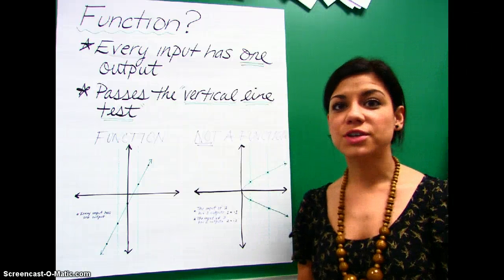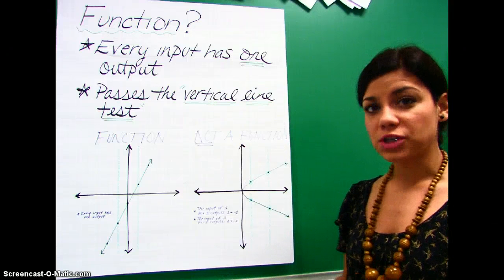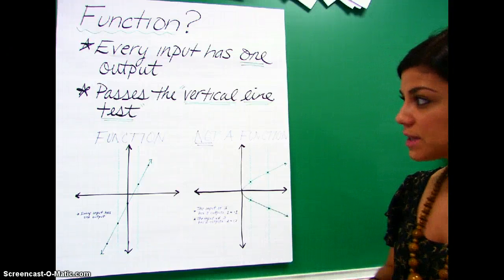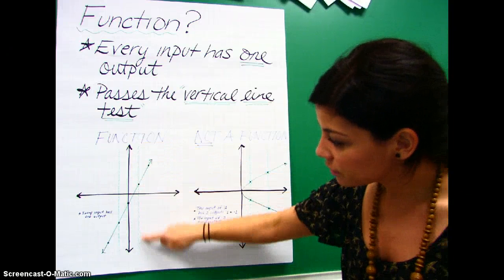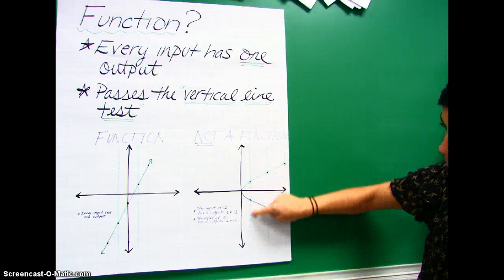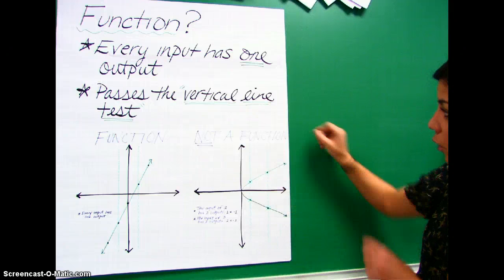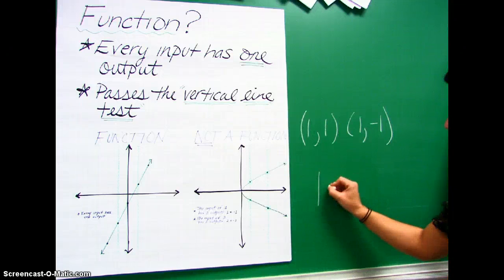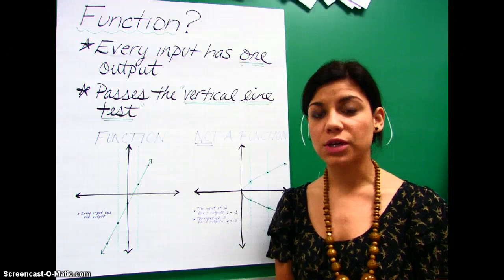Is it a function?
function or not a function?  that is the question